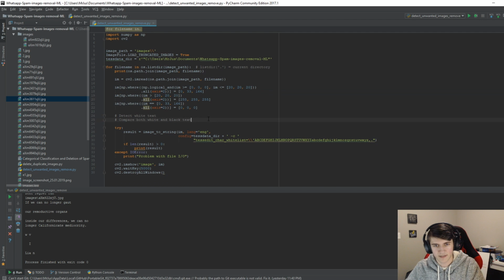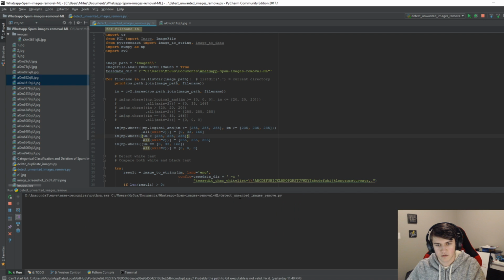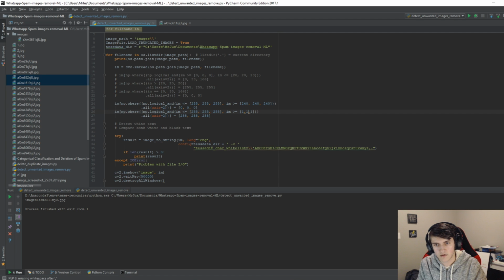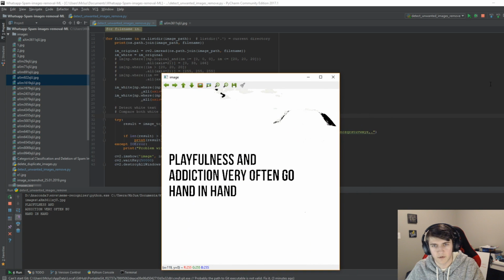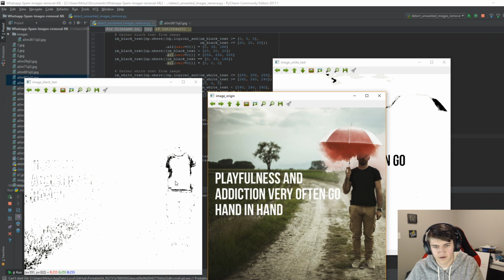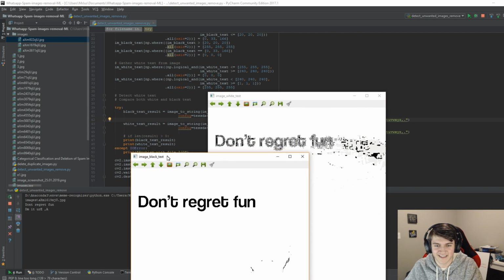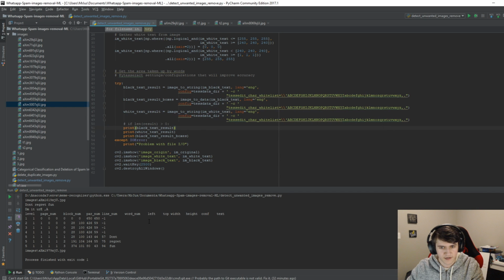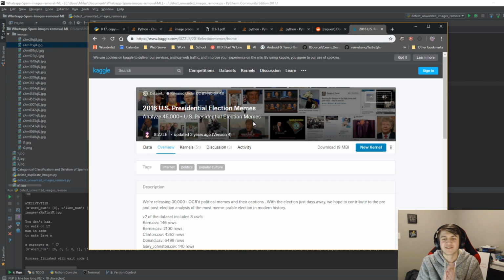Day 13 of 100DayOfML/DLCode - Getting the black text and mapping boundaries to an image!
Excited to look into the 2016 election memes. Hopefully it can help increase prediction accuracy.